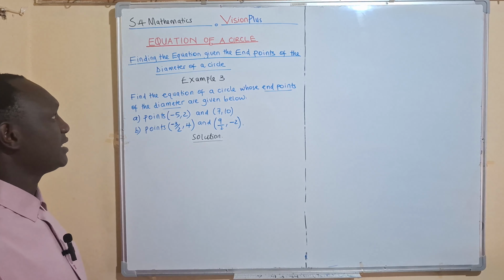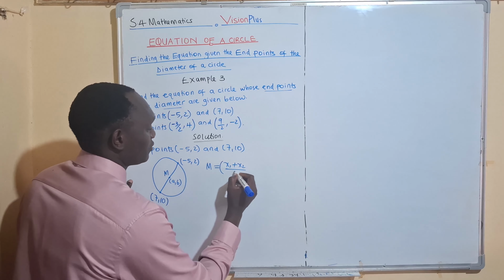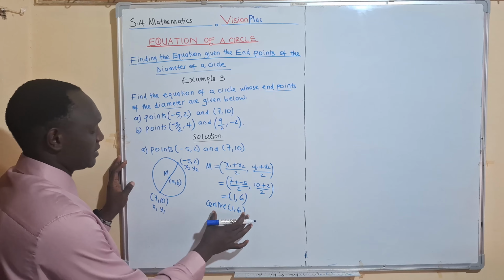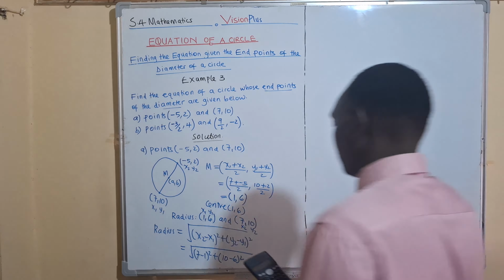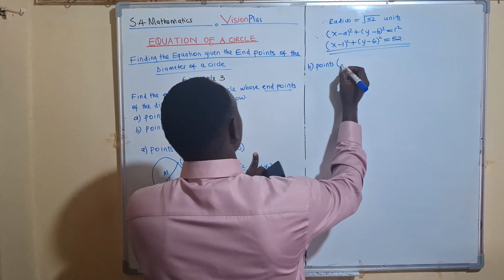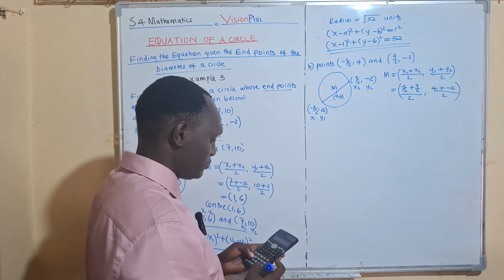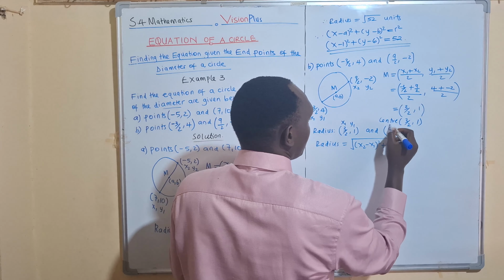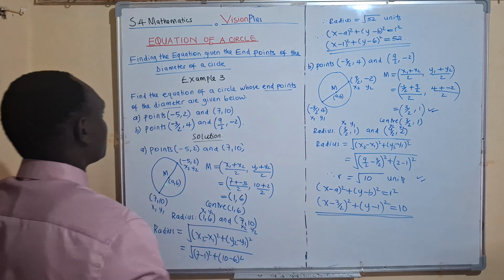Finding Equation Given the End Points of the Diameter Example 3